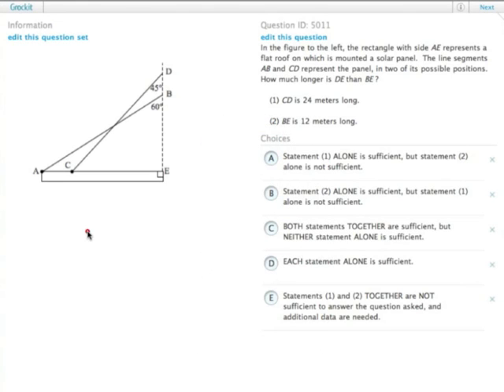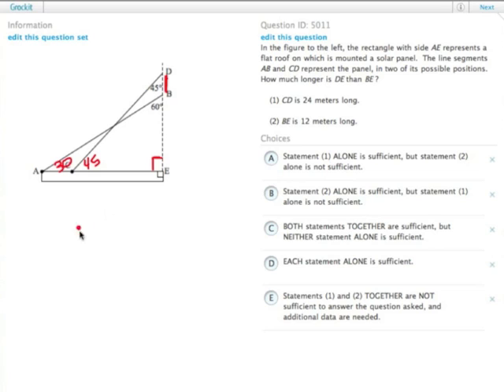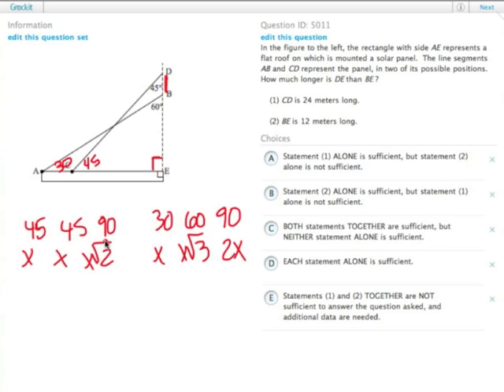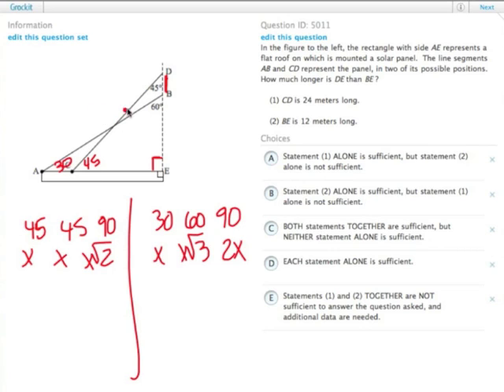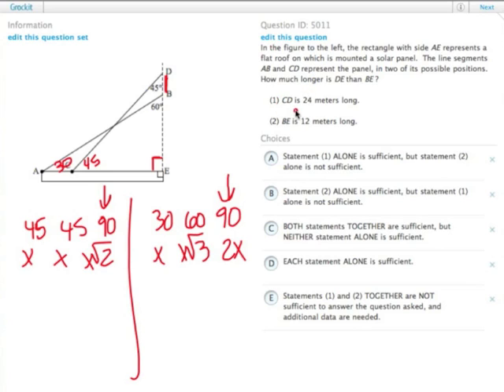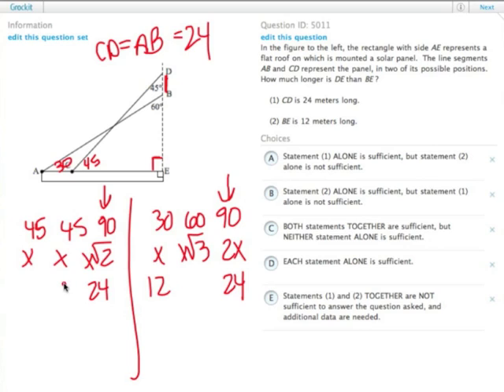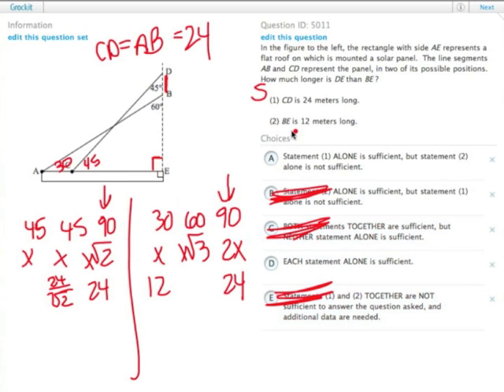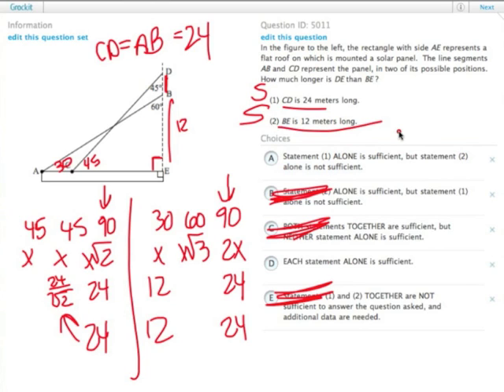Grockit GMAT Quantitative - Data Sufficiency: Question 5011